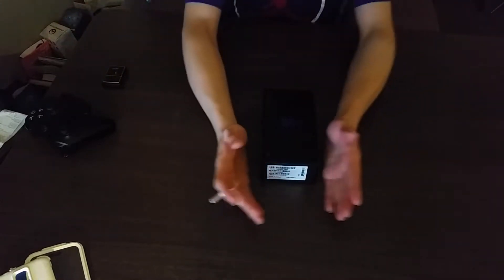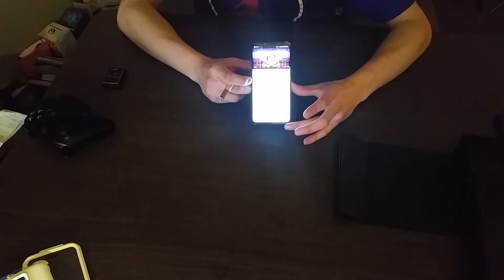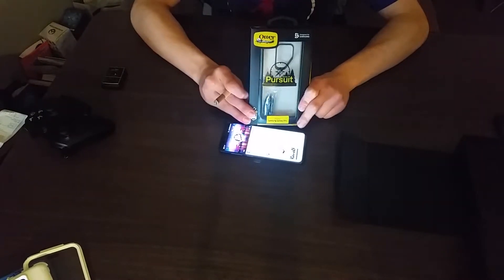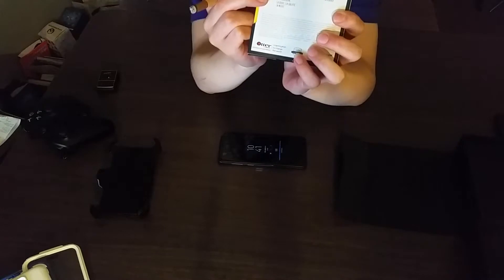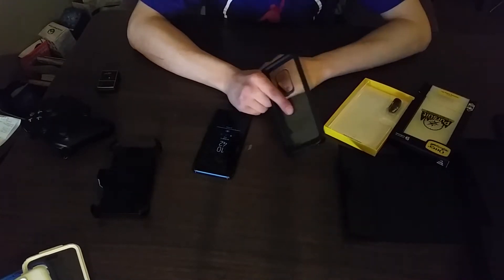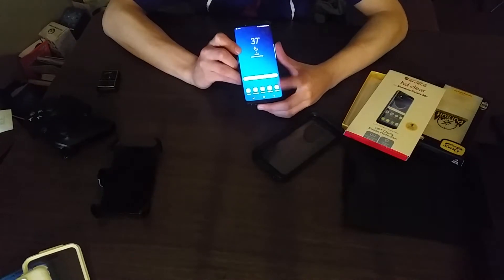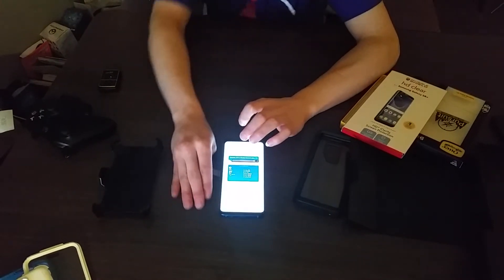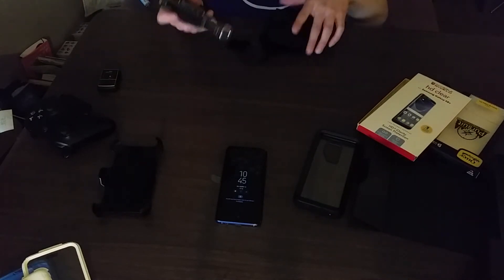Samsung s9+ unboxing and others!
Went out today to get the new Samsung s9+, love it already. Got extra accessories for it as well. The video includes extra to other videos I'll be making in the future.